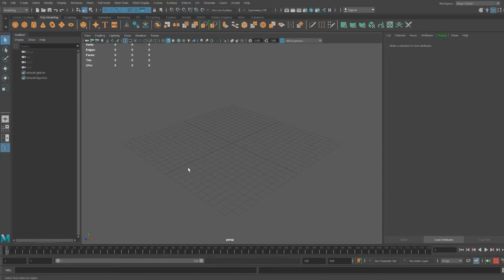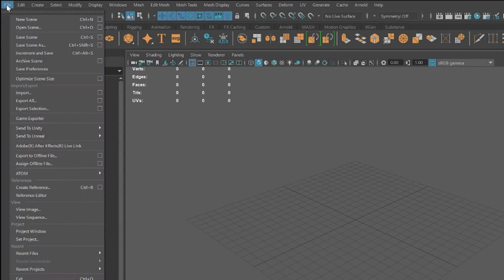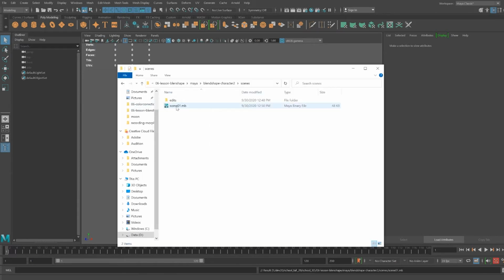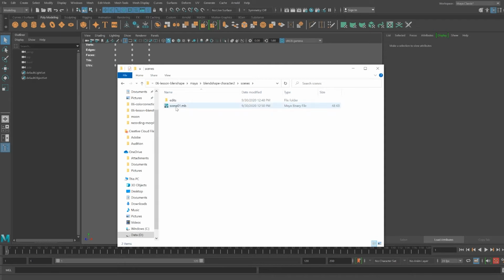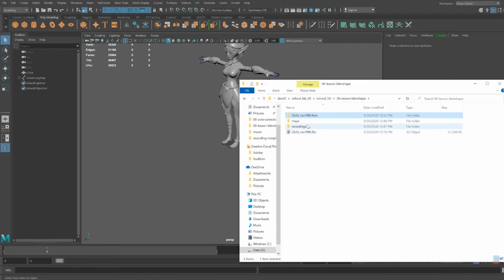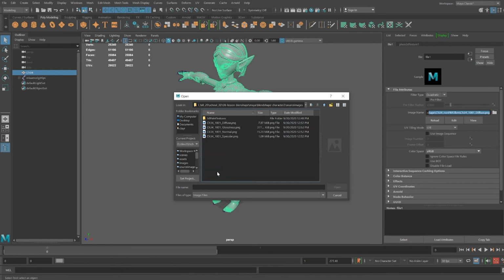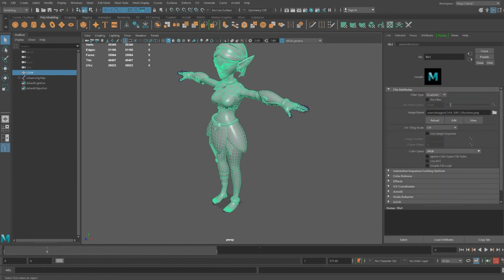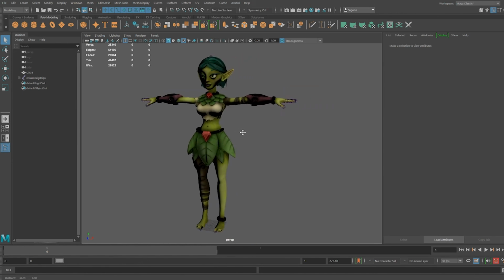Setting Up a Maya Project